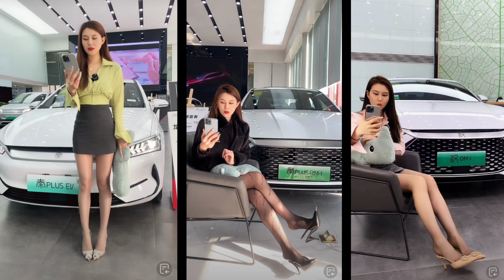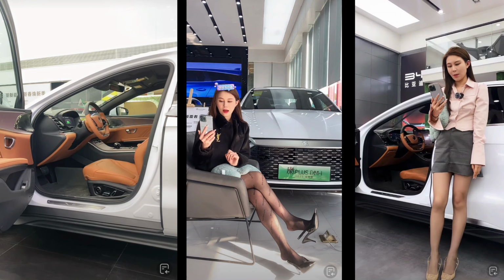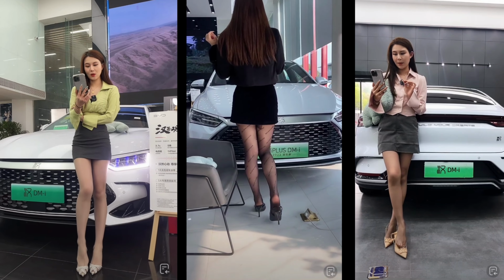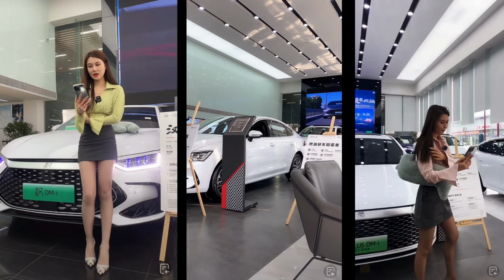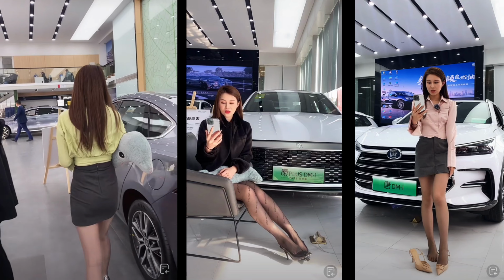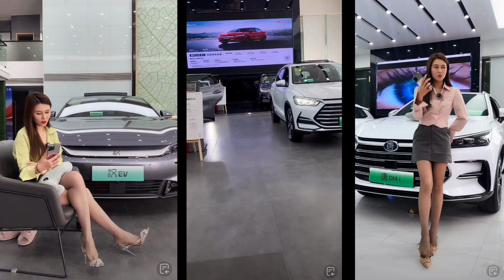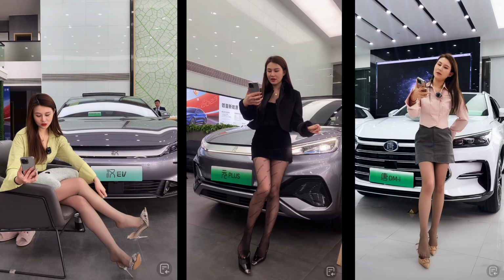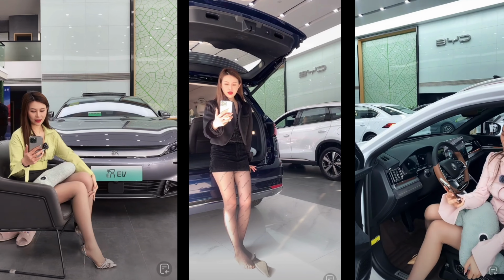BYD E6 Electric Car Review: The Future of Sustainable Driving- Pantyhose Fantasies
Like this video? Reward me by gifting me a coffee!